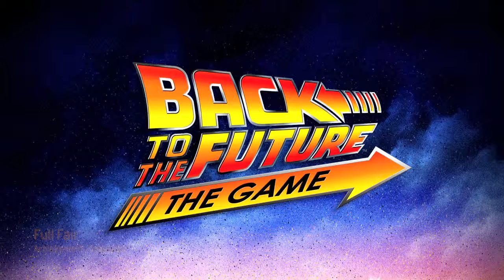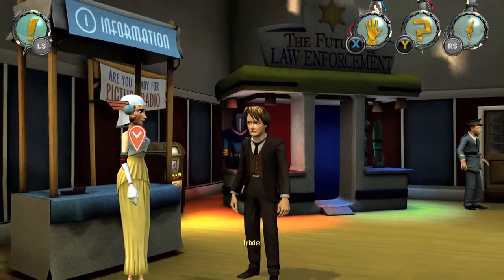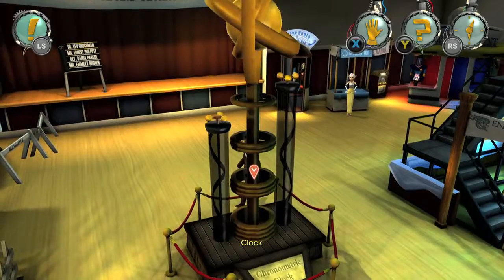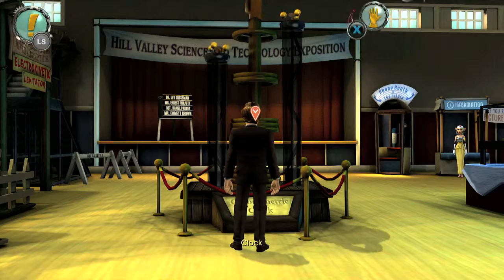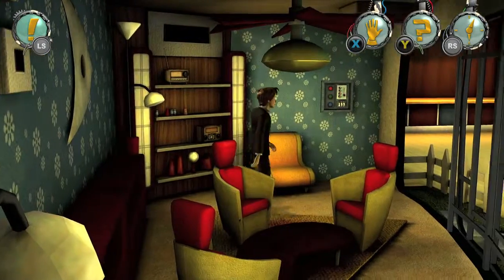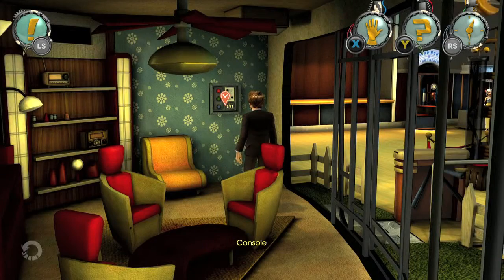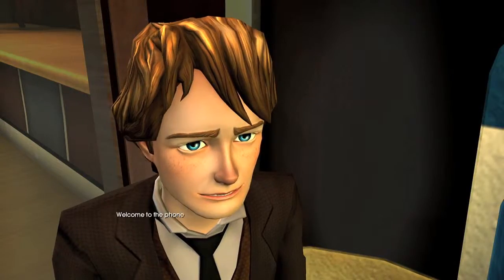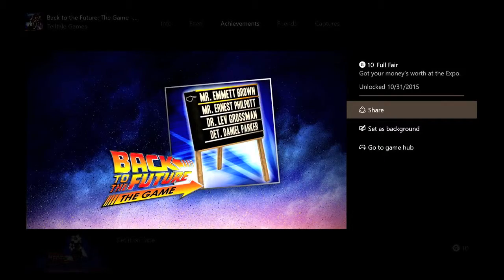Back to the Future: The Game - Full Fair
Full Fair - Get your money's worth at the Expo.